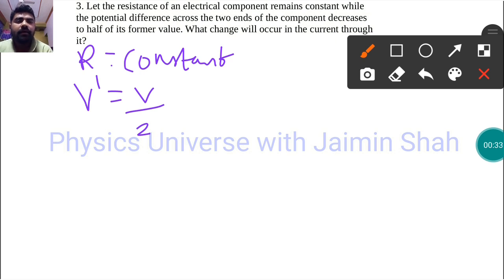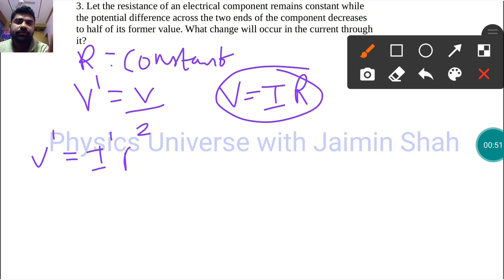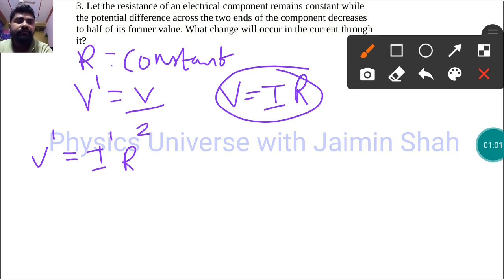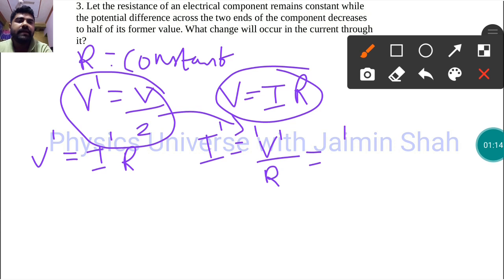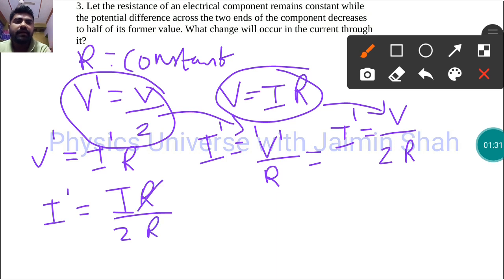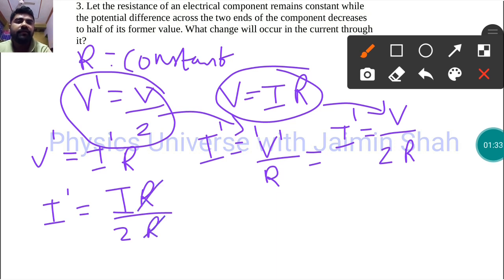NCERT Science class 10 chapter 12 P3 QUESTION 3